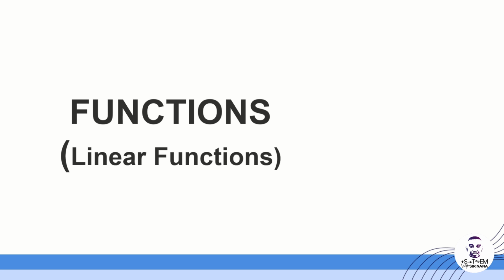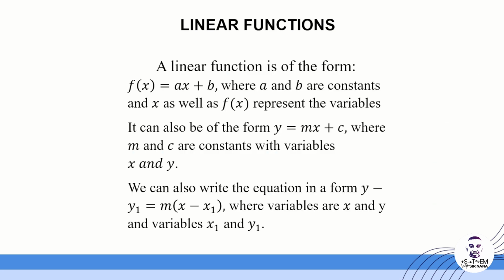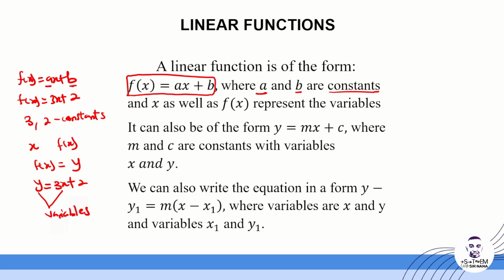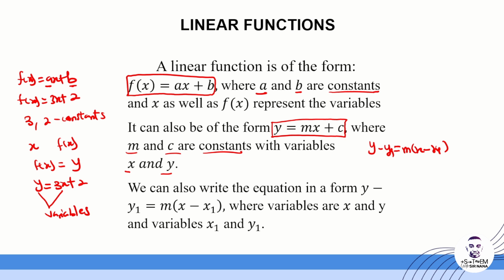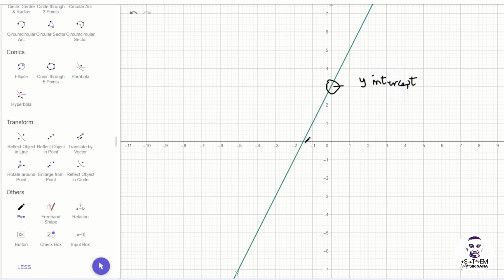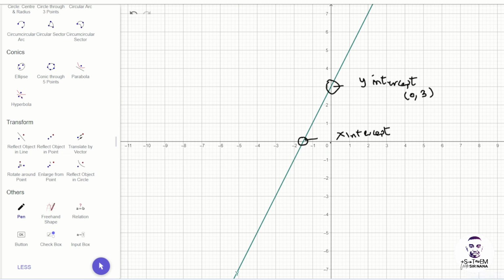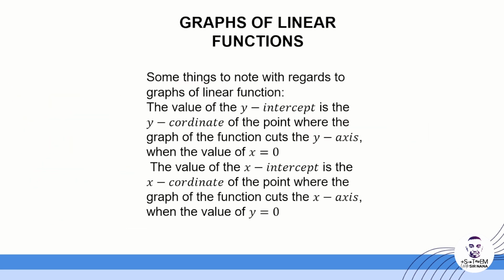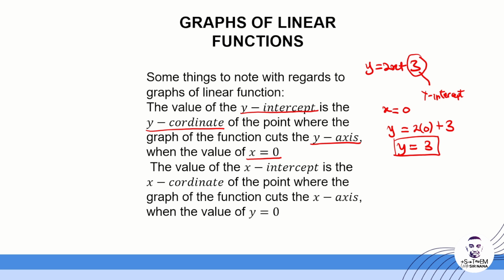19. Functions (Linear Function)